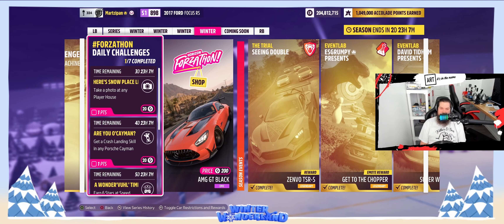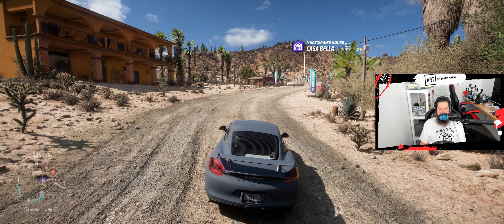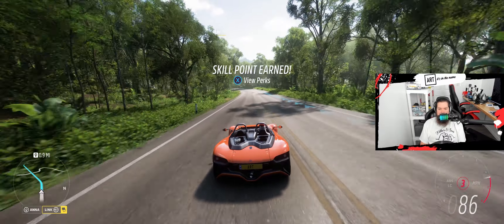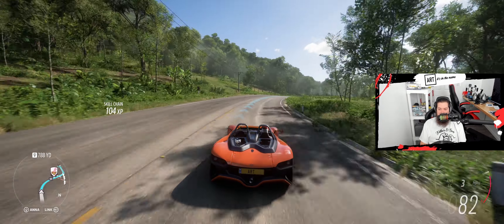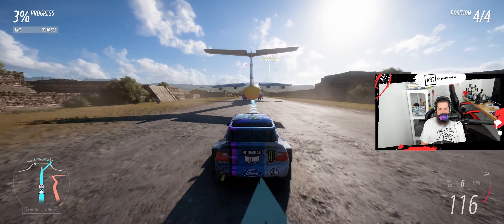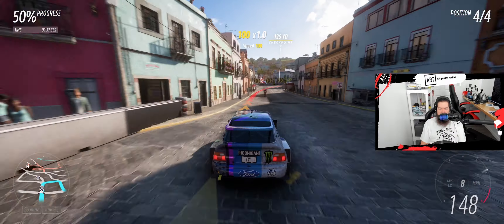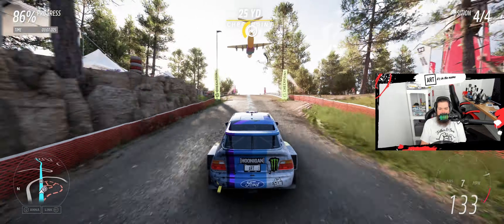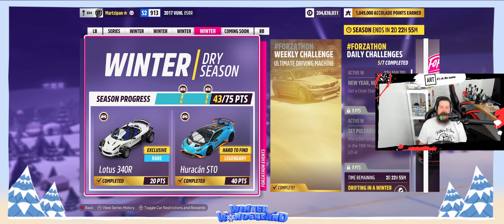4 Daily Challenges - Winter Wonderland - Winter 4 - Forza Horizon 5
There's Snow Place Like Home: Take a photo at any Player House
Are You O'Cayman?: Get a Crash Landing Skill in any Porsche Cayman
Have A Wonder'Vuhl' Time: Earn 6 Stars at Speed Zones in the 2017 VUHL 05RR
Happy New Year!: Complete any Showcase Event